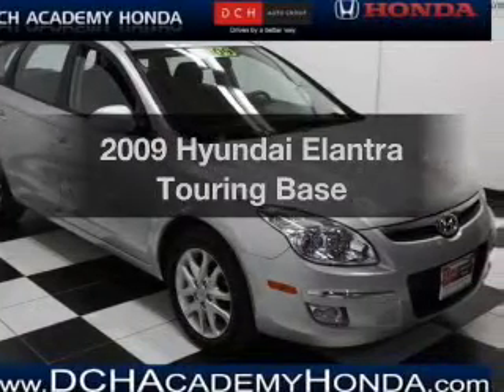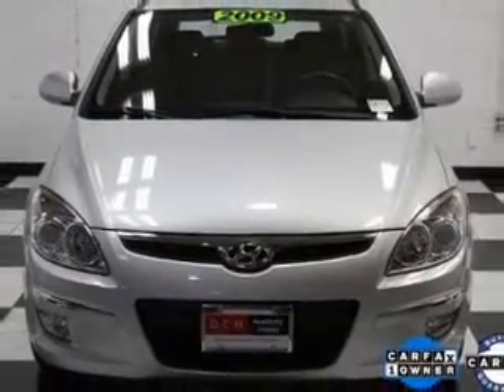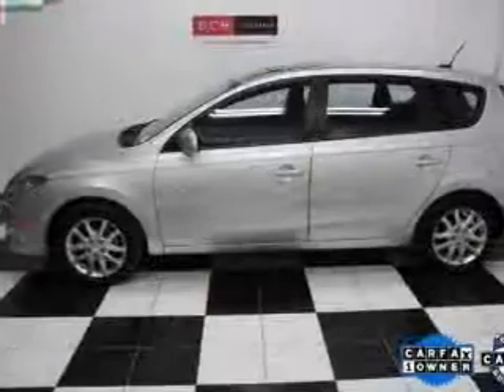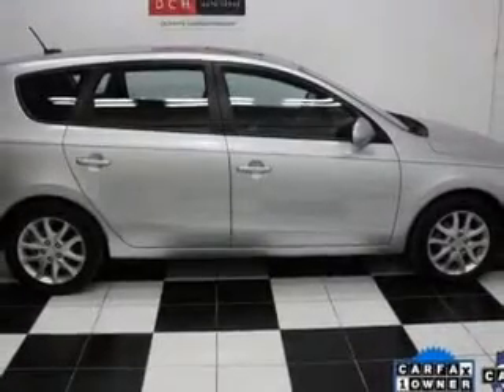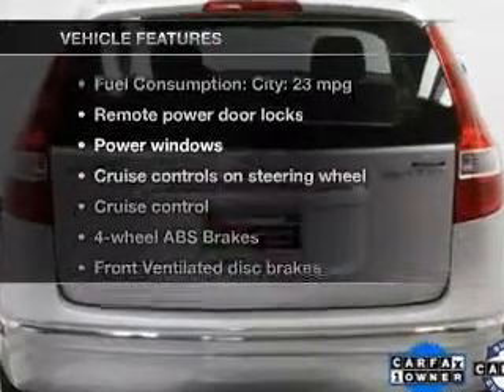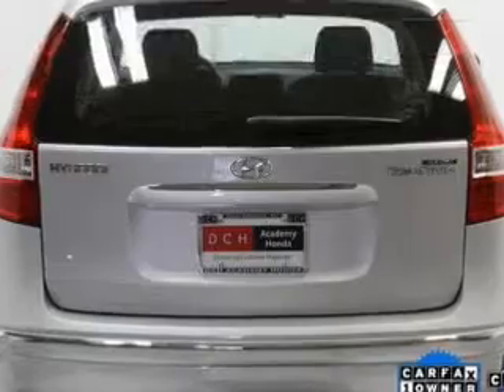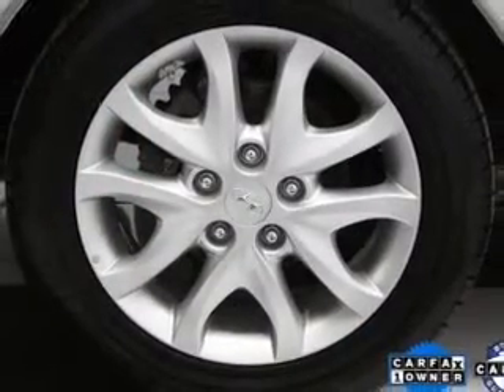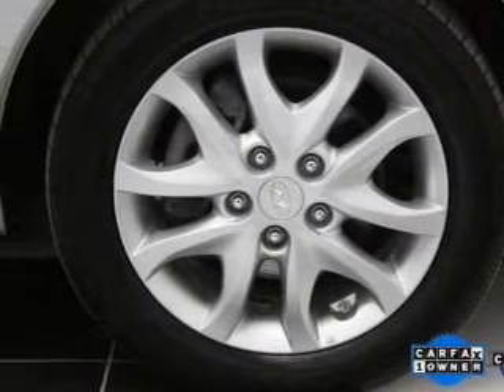2009 Hyundai Elantra Touring - Old Bridge NJ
Year: 2009
Make: Hyundai
Model: Elantra Touring
Trim: Base
Engine: 2.0 liter inline 4 cylinder 16 valve
Transmission: 4-Speed Automatic with Overdrive
Color: Quicksilver Metallic
Mileage: 39515
Address:
1101 US highway 9